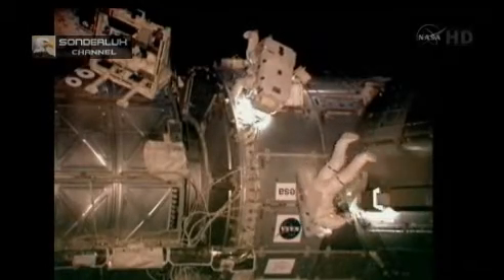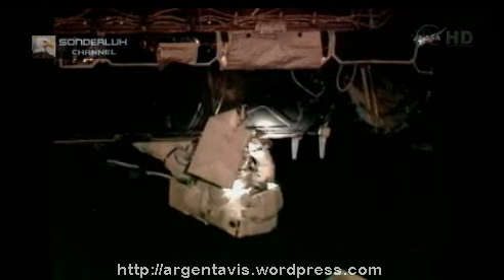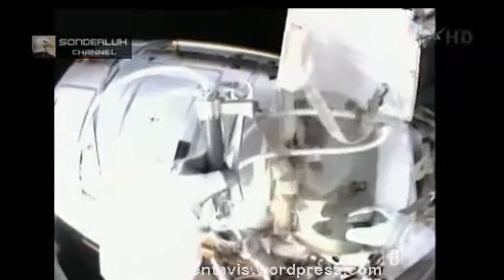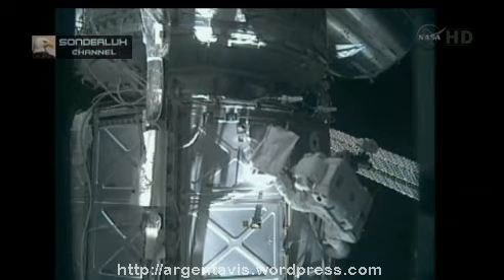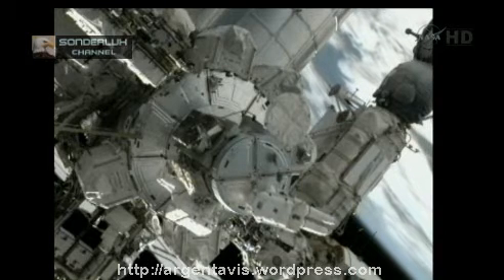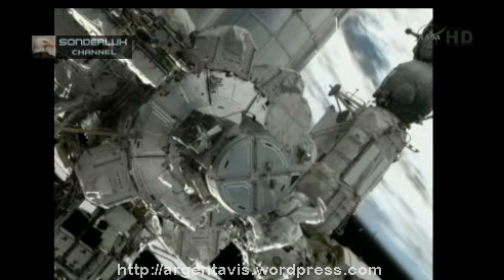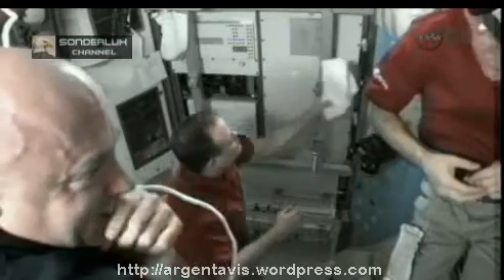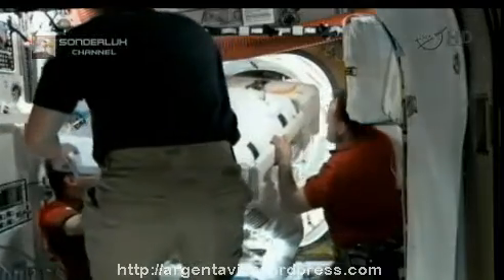Astronautas en el espacio Misión STS 134 mayo de 2011 - I parte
En esta ocasión la Nasa interrumpió la caminata espacial que realizaban dos astronautas del transbordador estadounidense Endeavour por una falla detectada en una de los trajes.

El sensor de dióxido de carbono del especialista estadounidense Greg Chamitoff dejó de funcionar cuando éste se encontraba en el exterior de la Estación Espacial Internacional (EEI).

Ese fue el motivo por el que la agencia espacial decidió suspender la actividad extravehicular cuando los astronautas llevaban casi cinco horas de trabajo y les faltaba una tarea por cumplir.